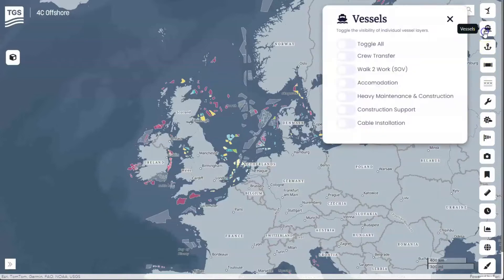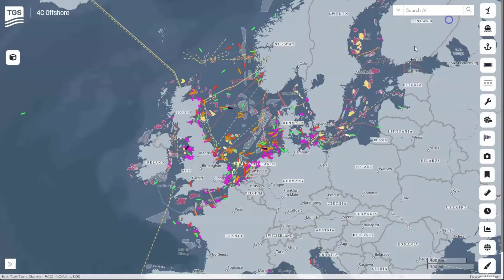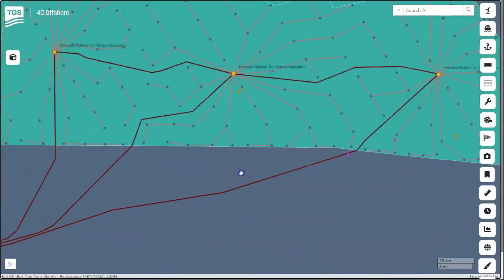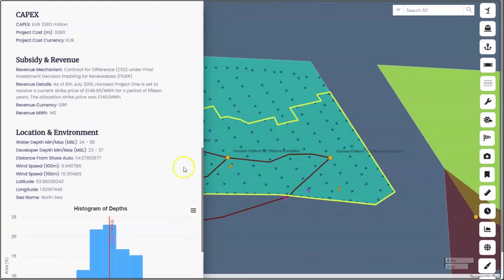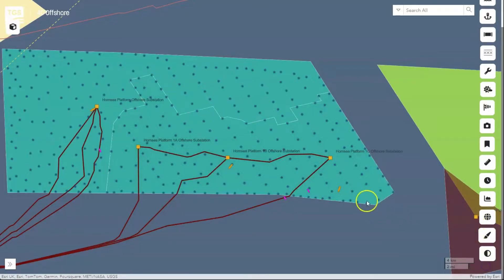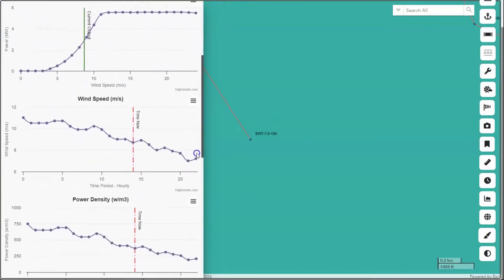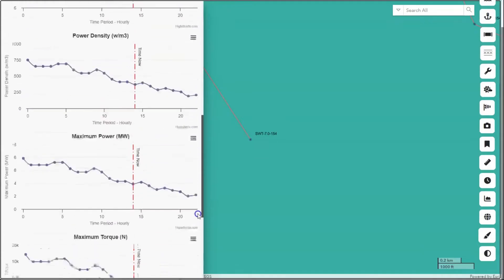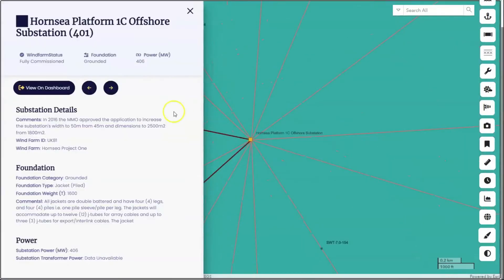TGS 4C Interactive GIS Wind Map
Our Interactive Wind Farm Map allows users to access:

- Offshore wind farm specifications, stakeholder details and supply chain contracts
- International forecasts and ambitions for 2030 & 2040
- Transmission, substation, cable and turbine locations and specifications
- Vessel locations, specifications and port contract details
- Wind turbine power curves with real-time output forecasts driven by live weather data.